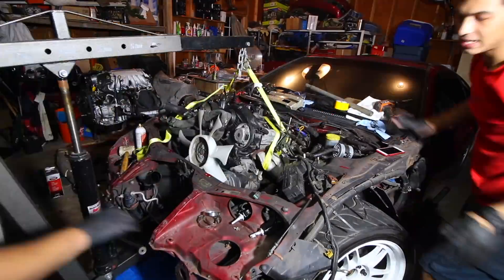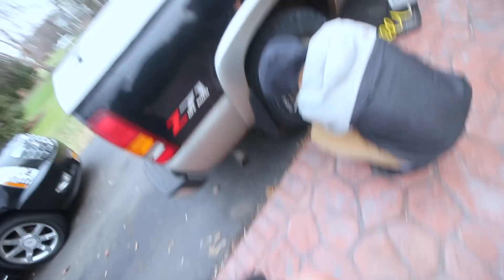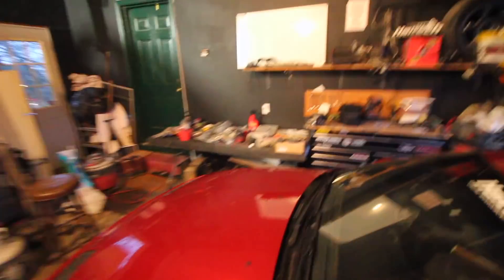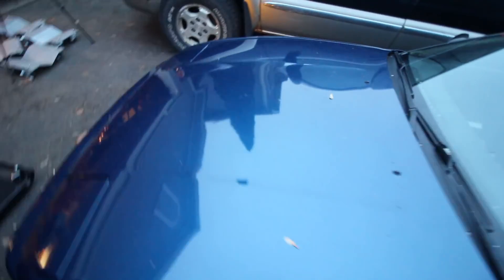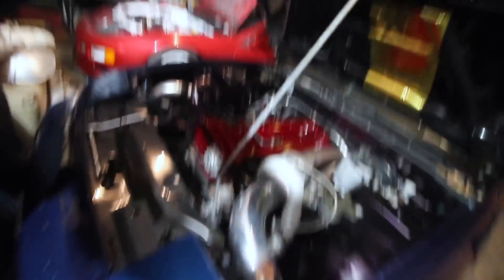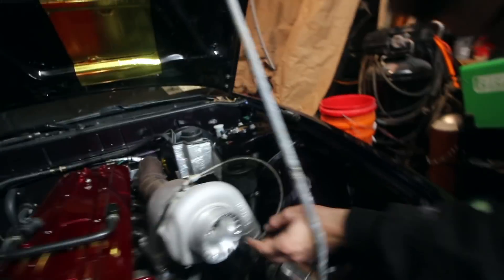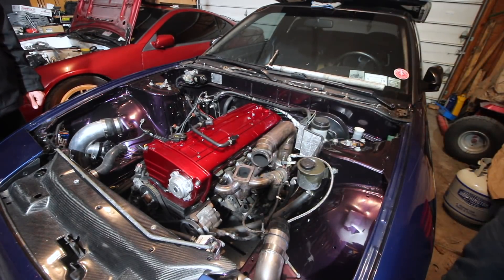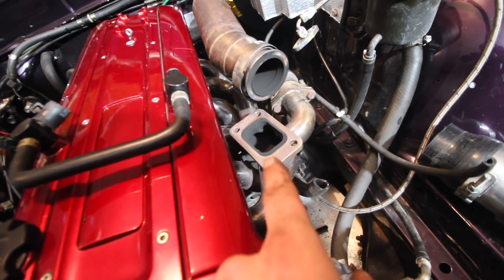Selling EVERYTHING... Let me Explain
Well maybe its time to move on from all of this...

Save $15 on your order from MVMT NOW!

Andrews Channel!

Thank you to all the Patreons who help make this possible... Become one today to get your name added to the list!
 -Rob Dean
-Blake Peratrovich
-Nick Lambrechts
-Tito Lopez
-Ethan Gee
-Anthony Garcia
-EdBoy
-Billy Barnes
-Peter Karadzic
-Alex Schultheiss
-Trey Riley
-Kai
-Jasper Battle
-ChainArts
-Landon Jurgens
-Stephan Nelson
-Zack Miller
-Jordan Roberts